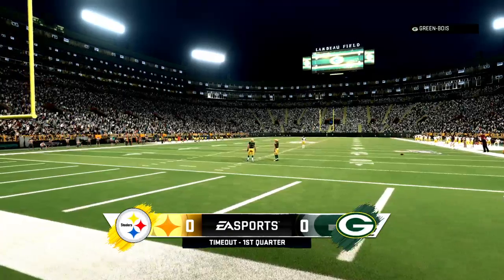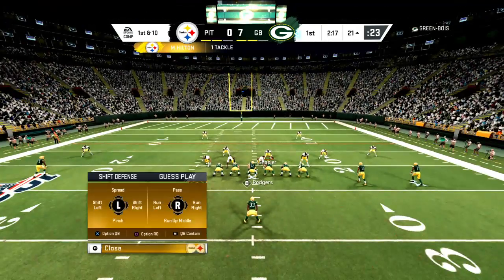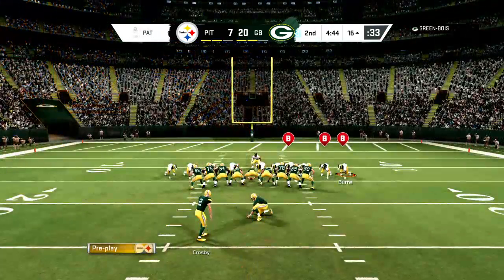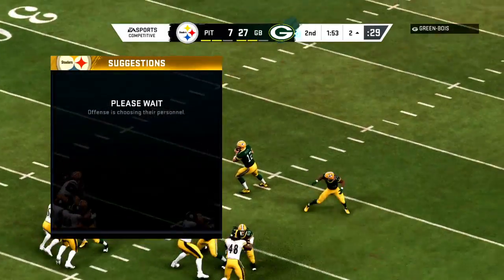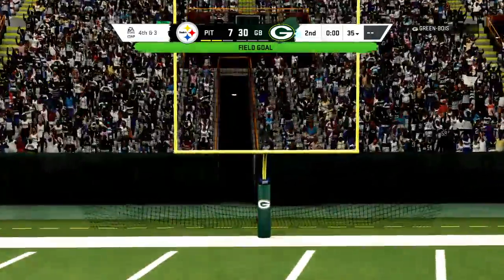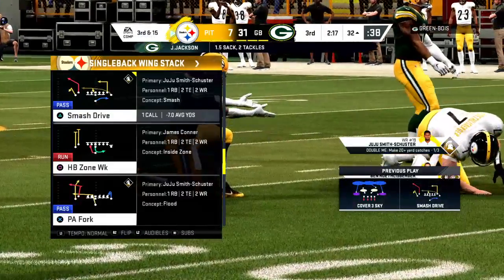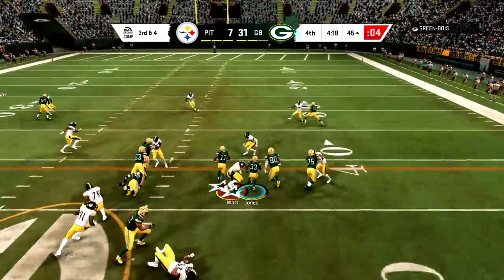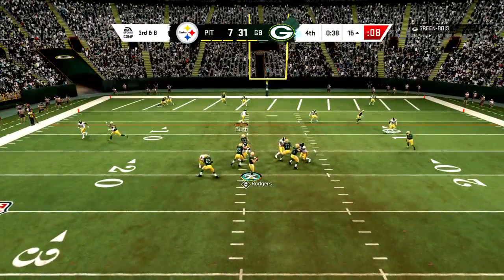DiscoStick25 Madden 20 First game online